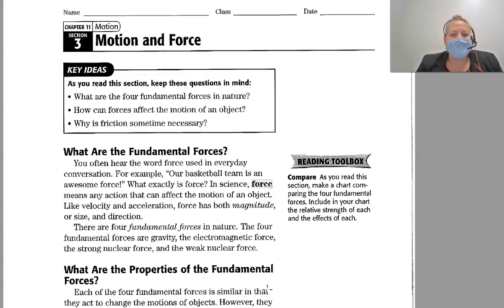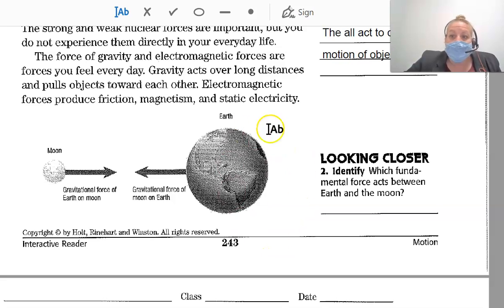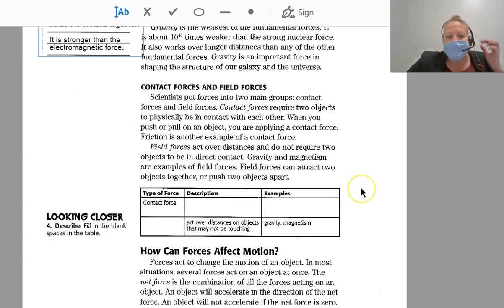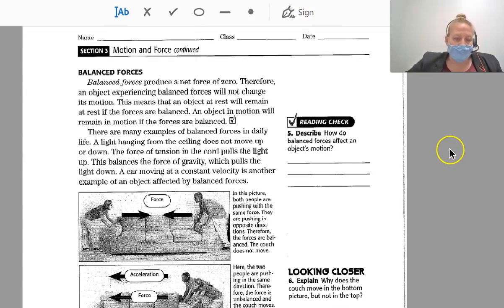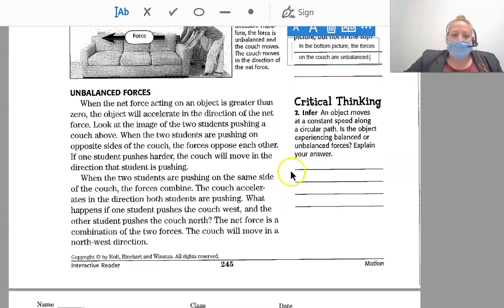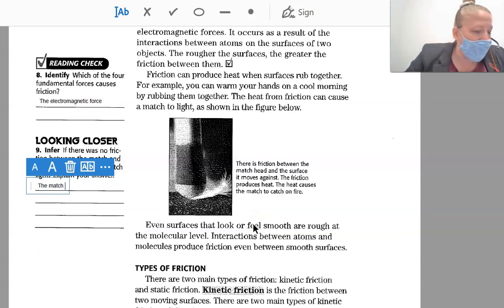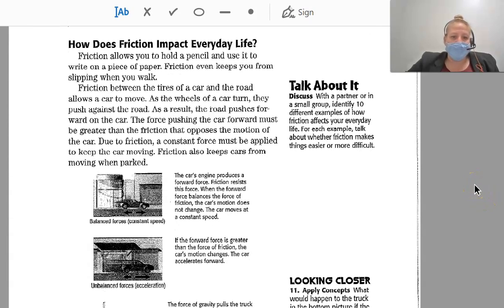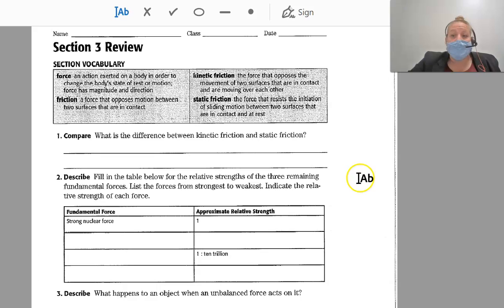11 3 Motion and force